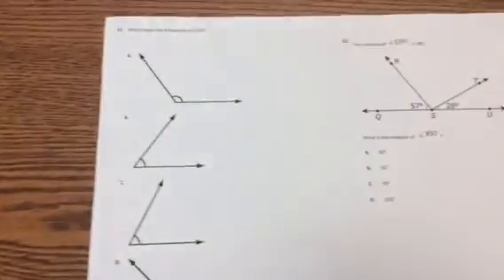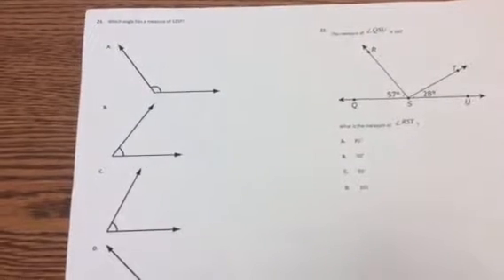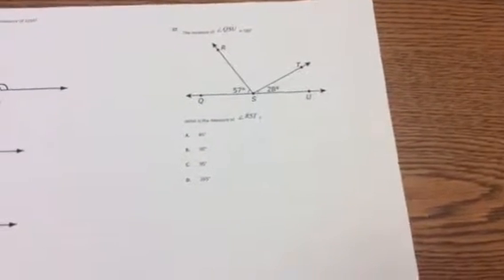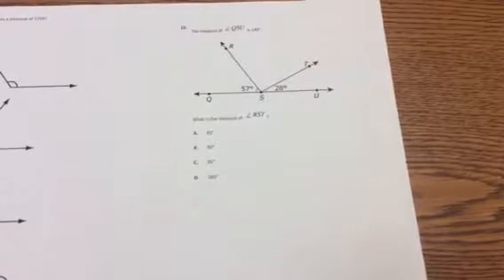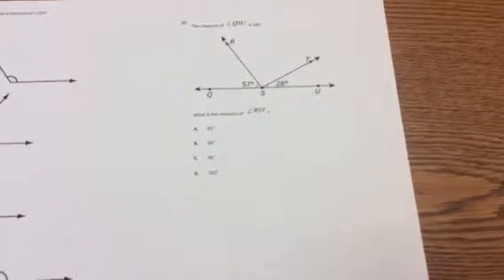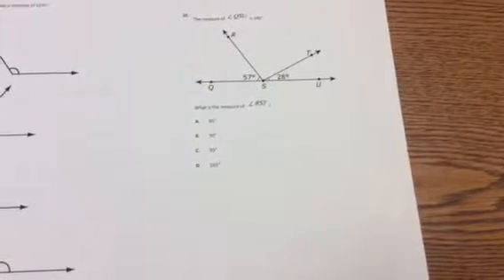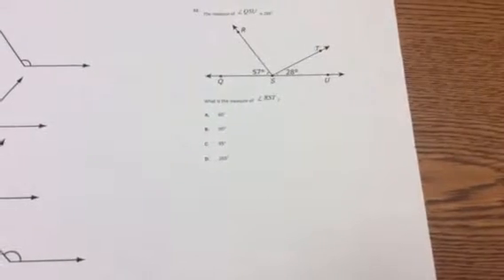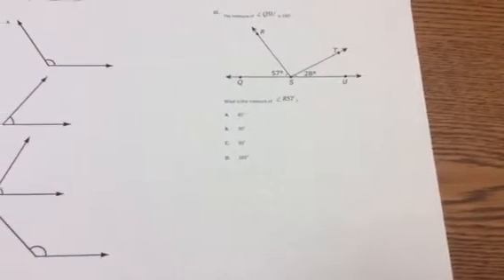Geometry RETEST 13-24